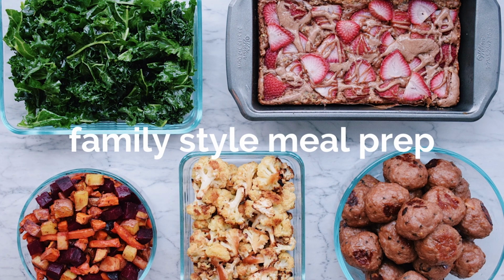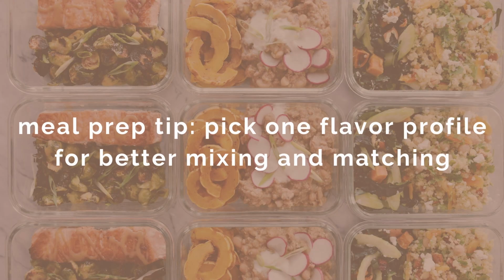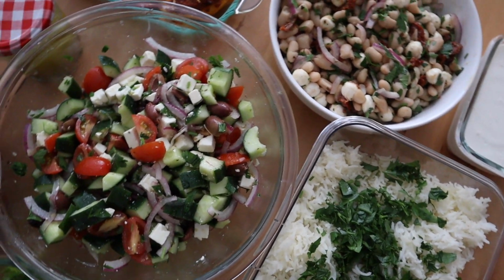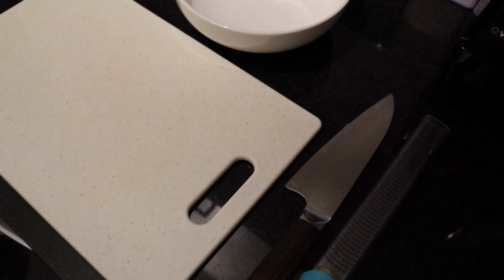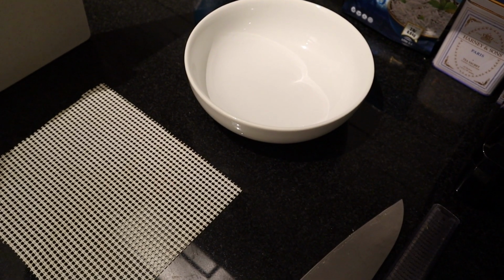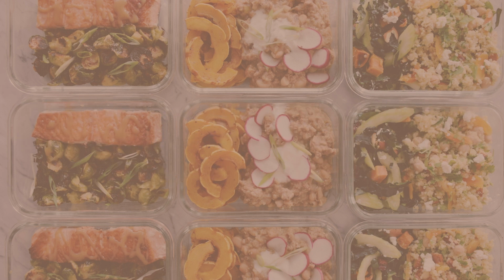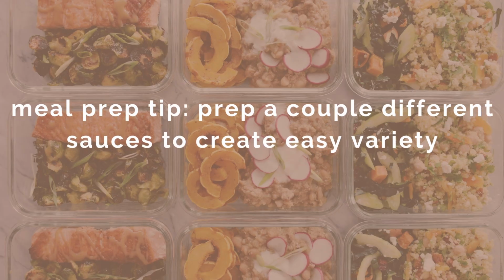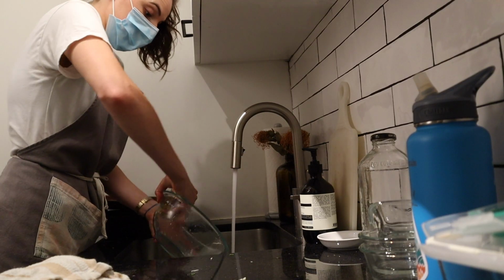I get paid to meal prep | BEHIND THE SCENES | Fresh Erica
Come with me into a professional meal prep client home this week! I'm showing you the behind the scenes of my job meal prepping for money. This week, I take you into a client's kitchen and I share all my best meal prep tips and tricks while I'm doing a vegetarian professional meal prep session.

// MEAL PREP CLASSES & RESOURCES
How to Become a Professional Meal Prepper - Personal Cheffing 101 ebook

Today, I'm sharing a step by step guide for how I meal prep for money and take you behind the scenes inside a client home. I show you the way I shop for groceries, how I communicate with clients, the way I get set up and get meal prepping once I arrive at my clients homes, and how I meal prep efficiently once I'm there. I share all my professional meal prepping hacks and tips, including how I plan my menus, how I decide whether I do family style or composed meal prep, and how I make a vegetarian meal prep menu that a meat lover will still really enjoy.